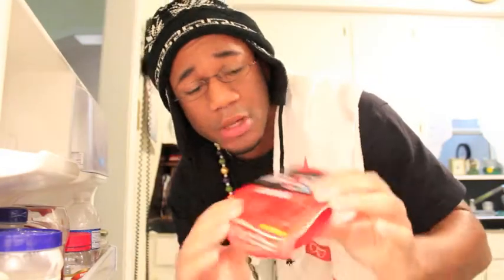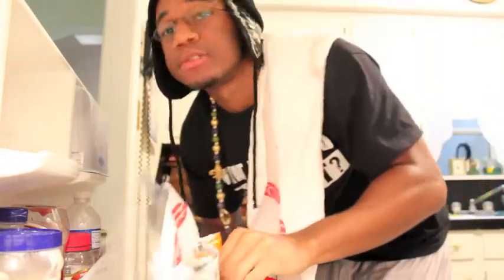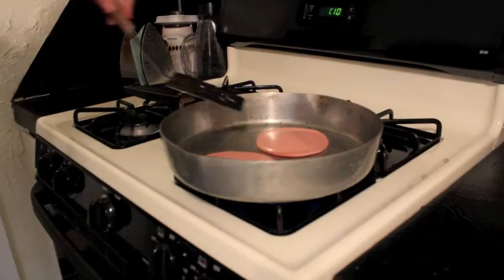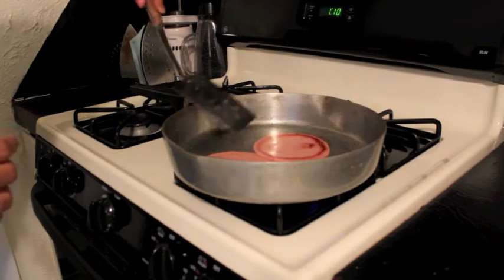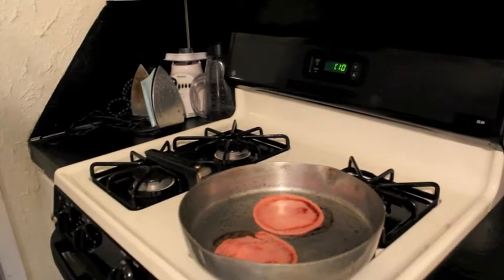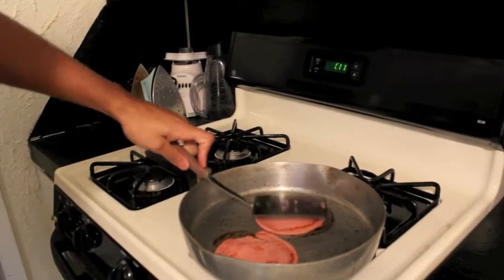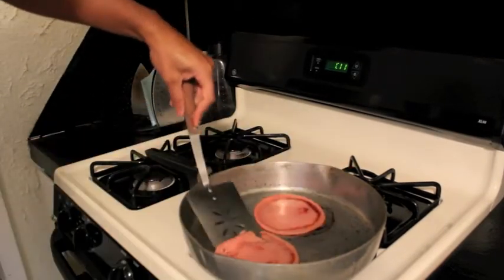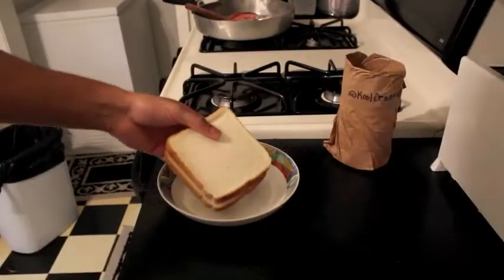Cooking Wit Kool C Pt. 1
In the kitchen with KoolCreation. On this episode he shows you his variation of cooking  Balogna (baloney).